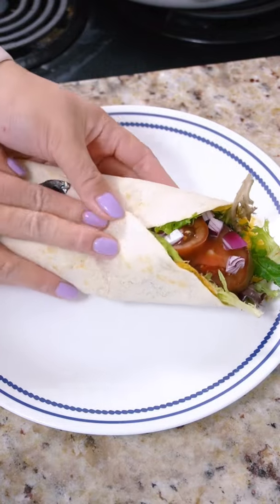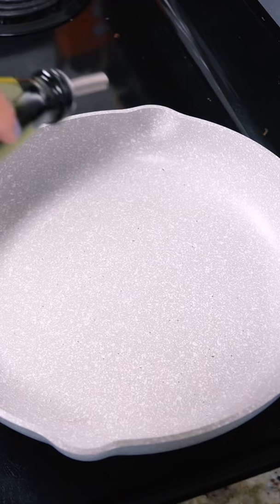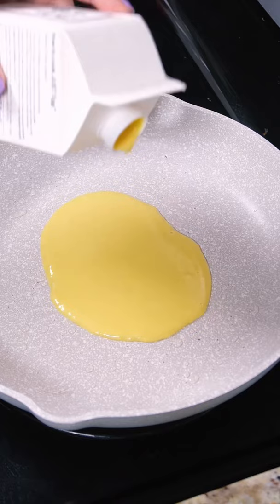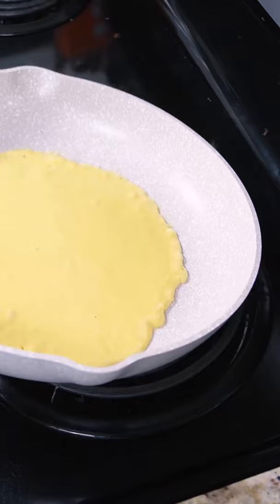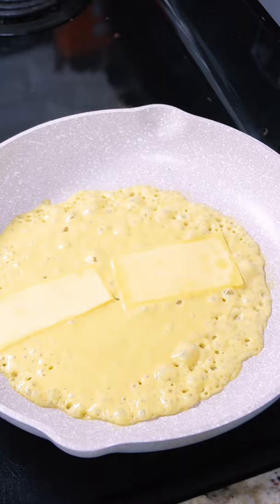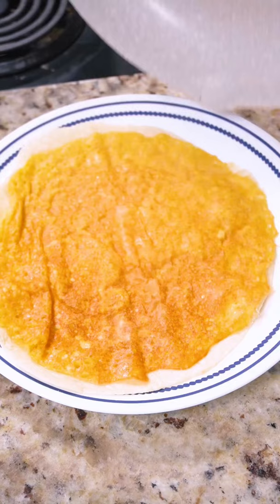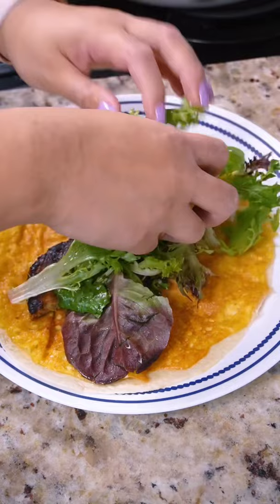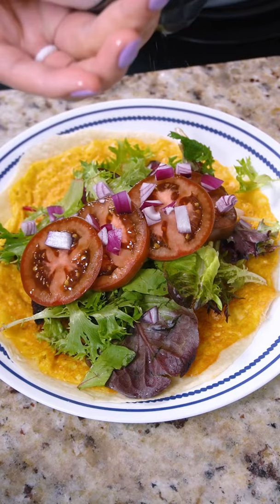Vegan Eggy Tortilla hack (from TikTok)